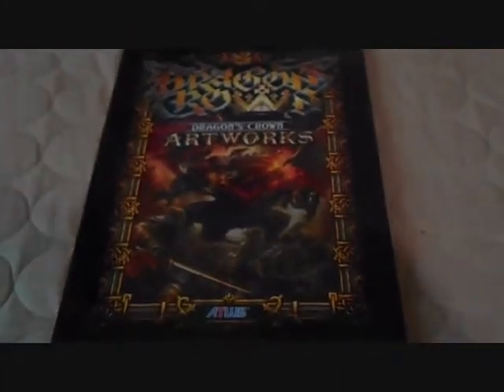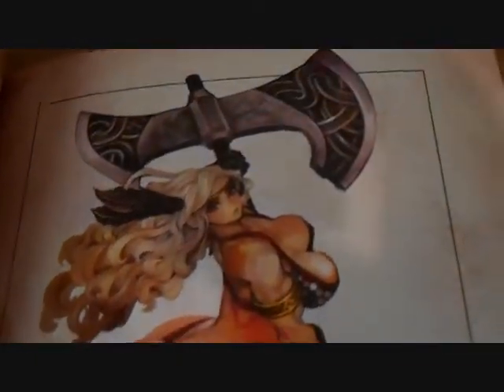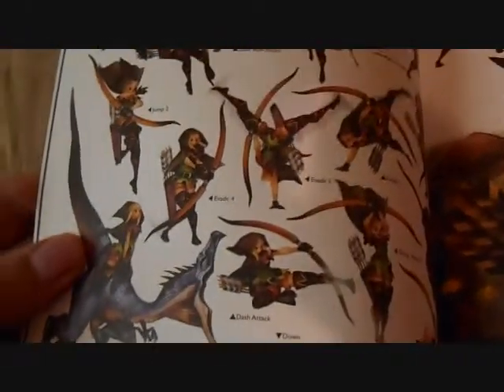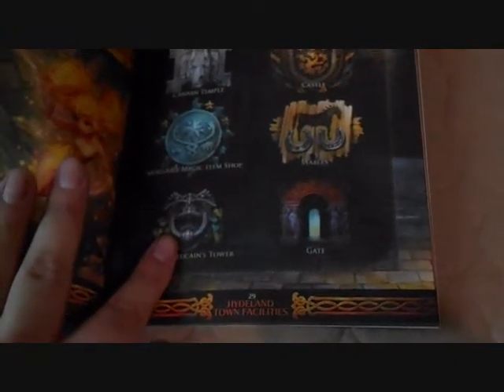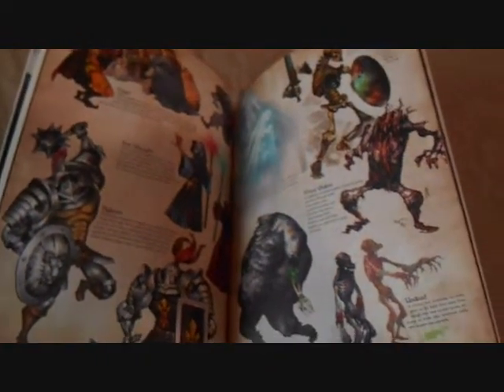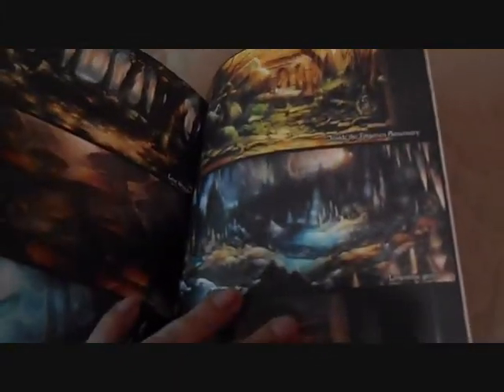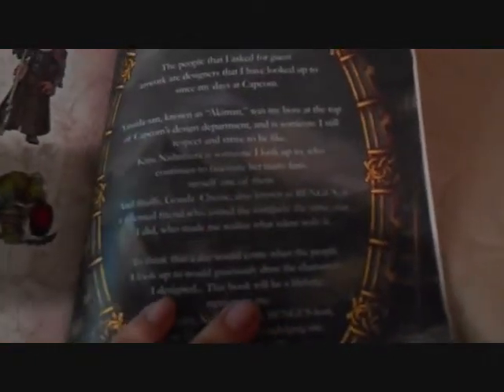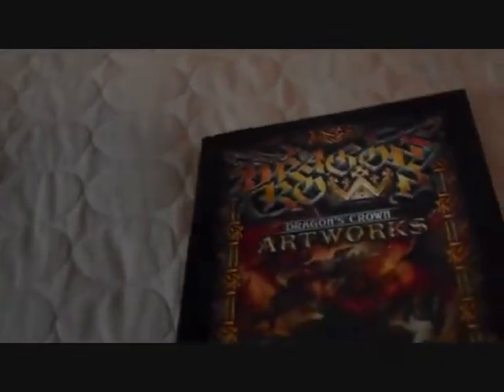Dragon's Crown Limited Ed. Art Book Review